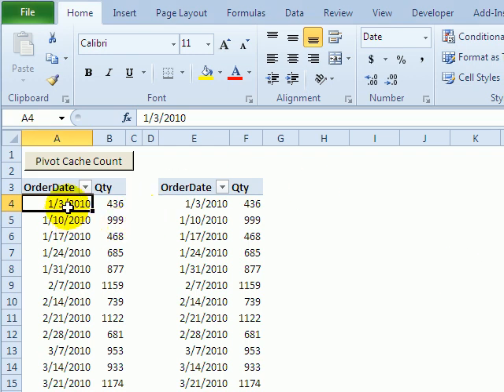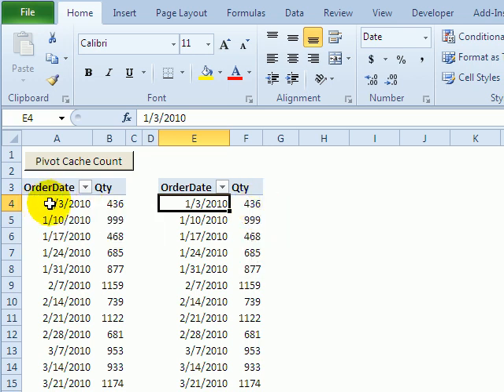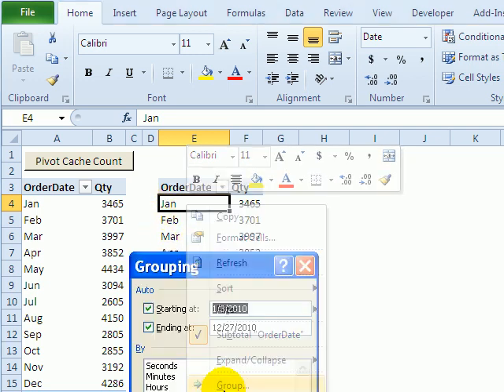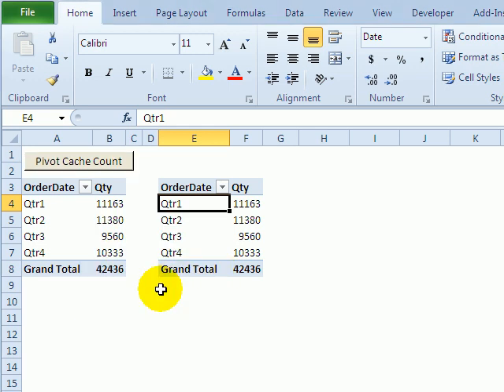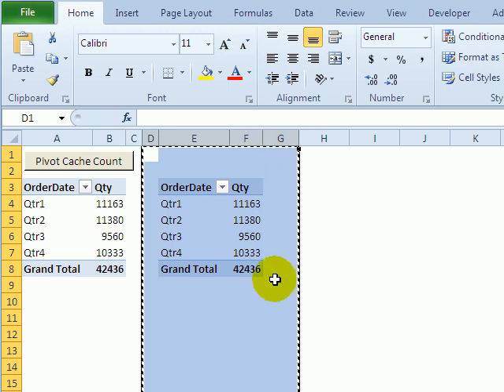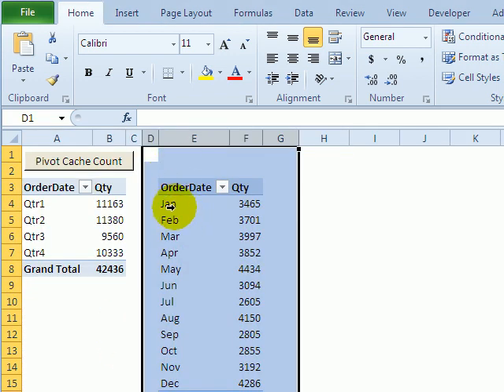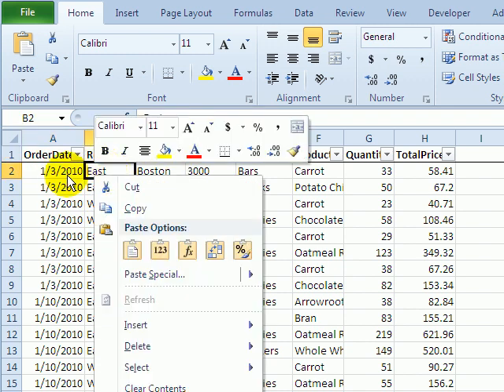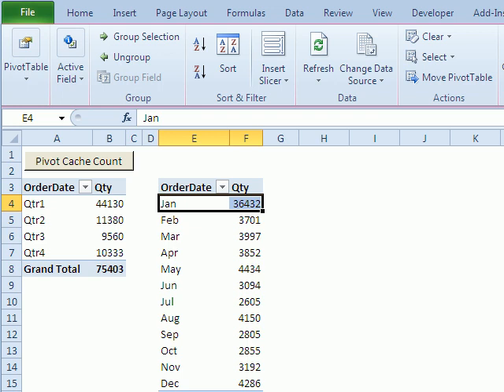Grouping One Pivot Table Changes Another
If you create two pivot tables that are based on the same Excel Table as source data, those pivot tables will share one pivot cache. Then, if you group the dates in one pivot table, those dates will be automatically grouped in the second pivot table, because of the shared pivot cache.

In this Excel video tutorial, see the simple steps for creating a second pivot cache, so the two pivot tables can have different date groupings.